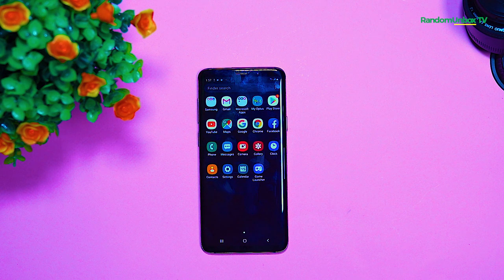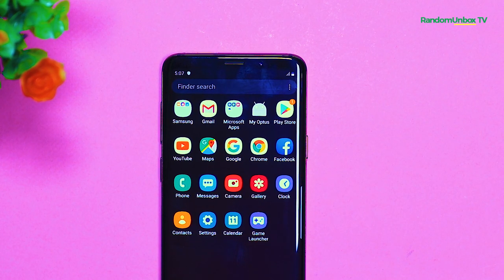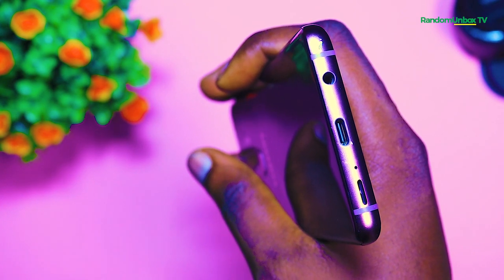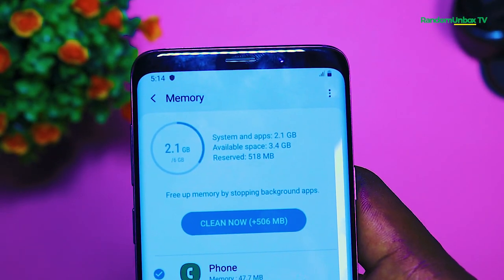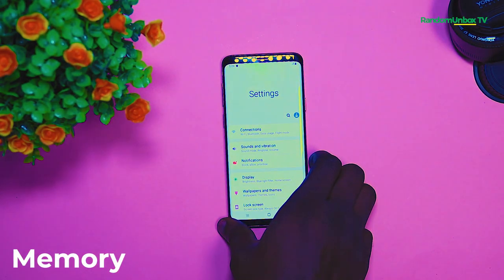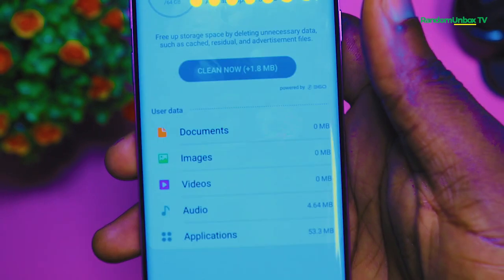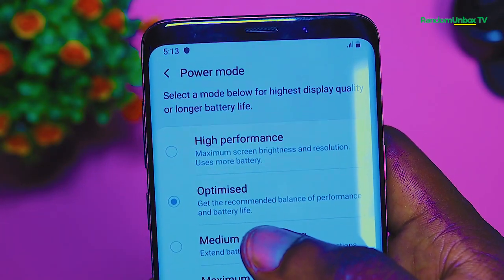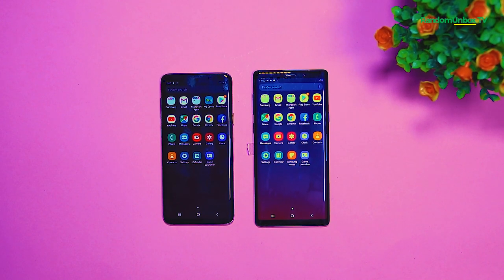Samsung Galaxy 9 Plus Review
I’ll be reviewing Samsung Galaxy S9 Plus to see if it’s still worth buying in 2024. The Samsung Galaxy S9 Plus release date was March 2018 to be more precise on March 16, 2018 and it runs on the Android v8.0 (Oreo) operating system.

TABLE OF CONTENT
0:00 - Intro
0:11 - Preface
1:16 - Design (Build Quality, Ports & I/O) Review
3:01 - Display (Display Type, Resolution etc) Review
4:28 - Camera (Features, Picture & Video Quality) Review
5:27 - Memory
6:15 - Performance
7:36 - Battery Review
7:59 - Connectivity
8:20 - Conclusion